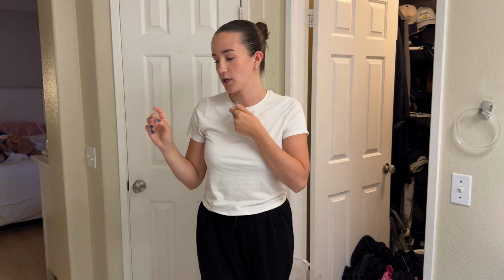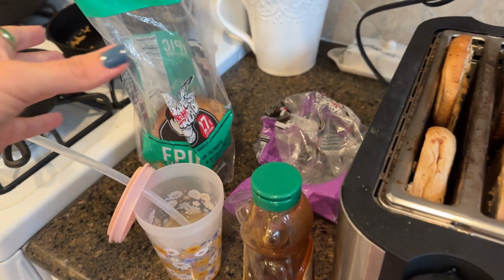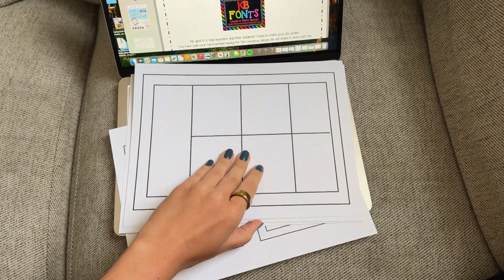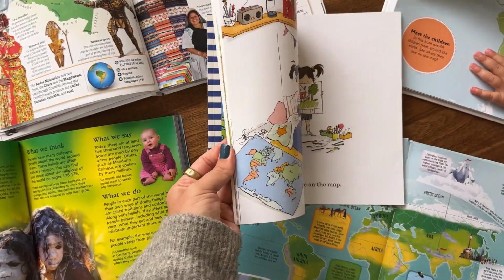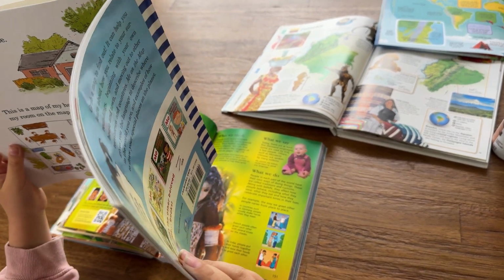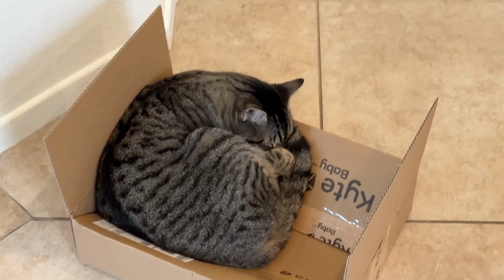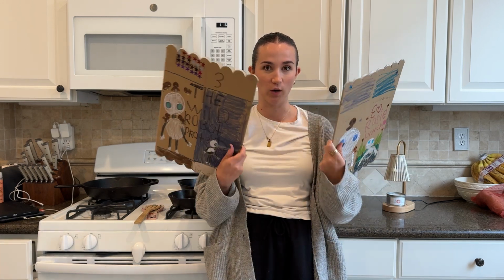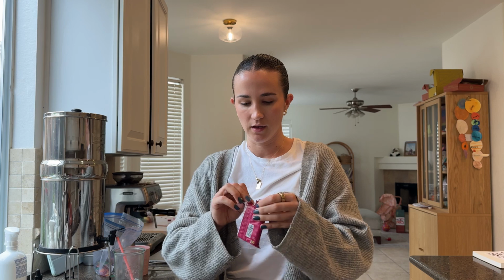homeschool vlog: social studies, clothes & book reports